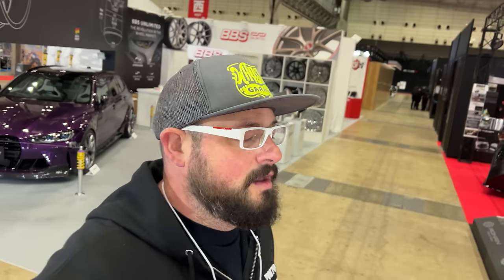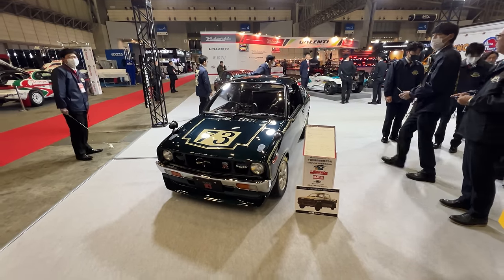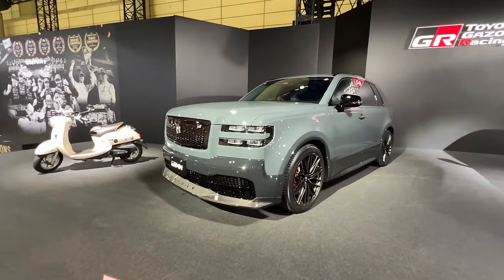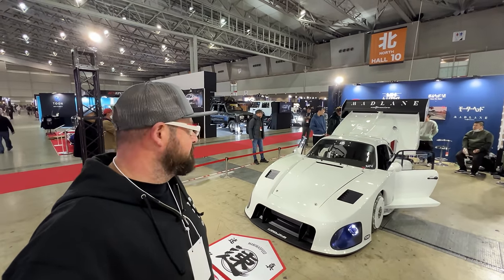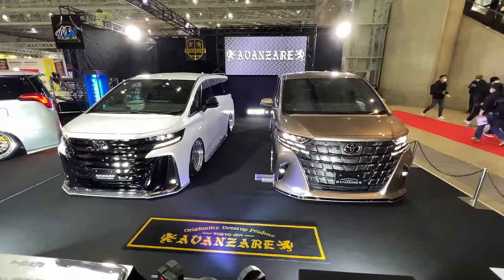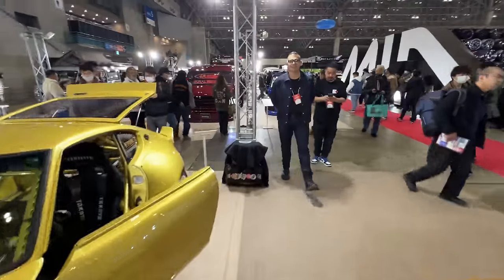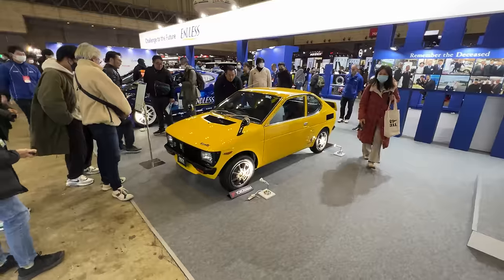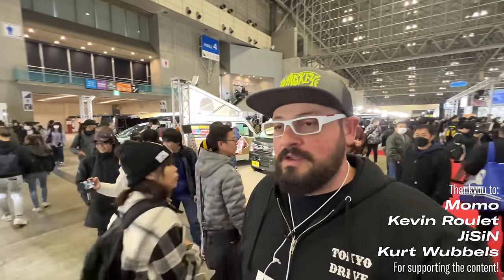Tokyo Auto Salon 2024 - Everything YOU NEED TO SEE!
I'm back at TAS and this time around we're taking a closer look at some of my favorite cars from this years show. Of course the highlights include Liberty Walks new creations, the Madlane Porsche and KYZA's new E36 LTO made by the guys at Moontech!

Keep up to date!